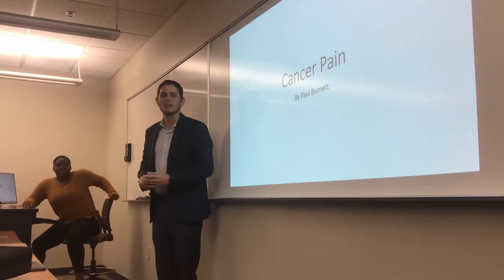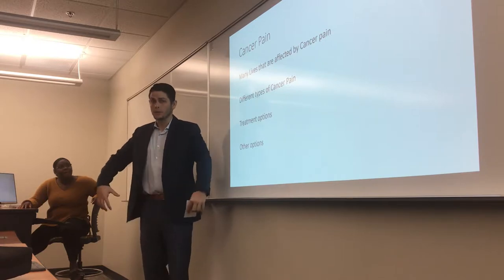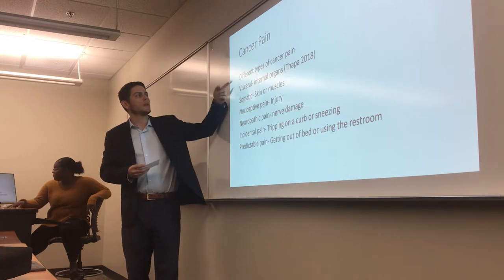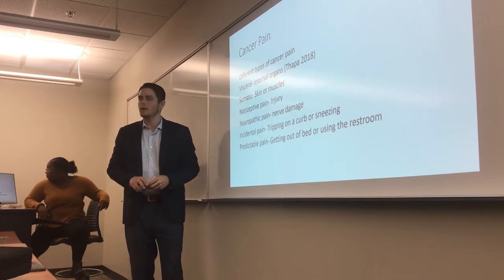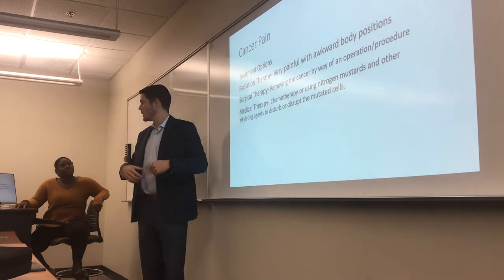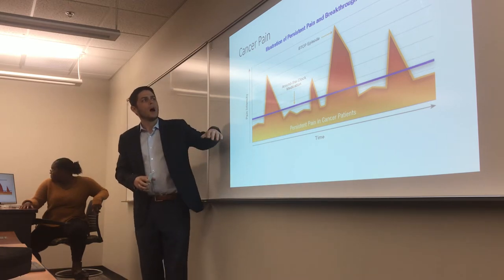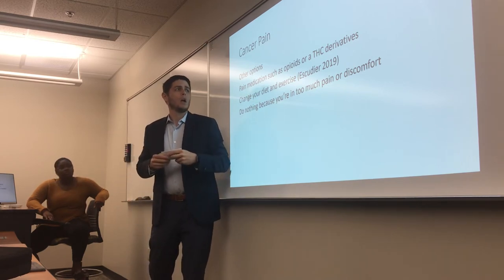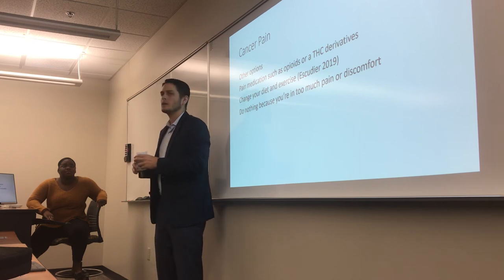February 19, 2019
Cancer Pain Speech